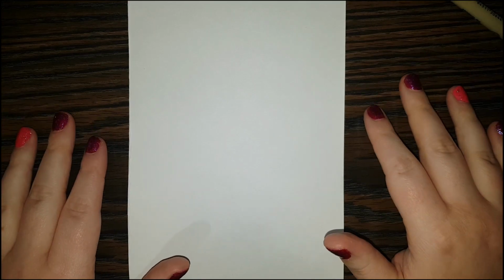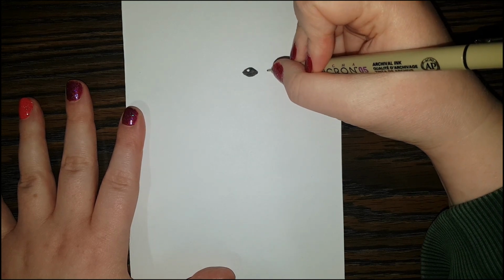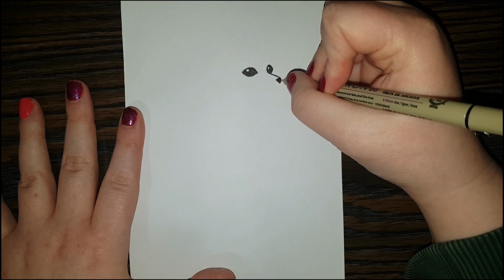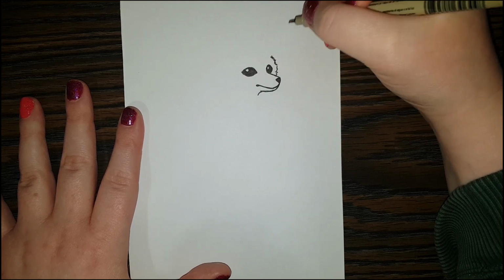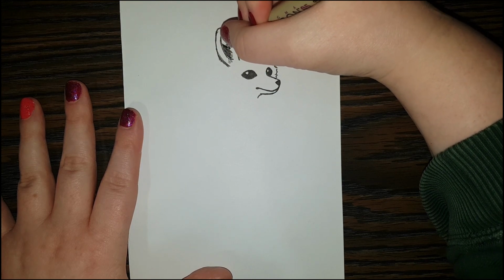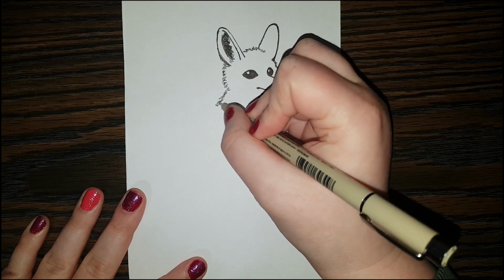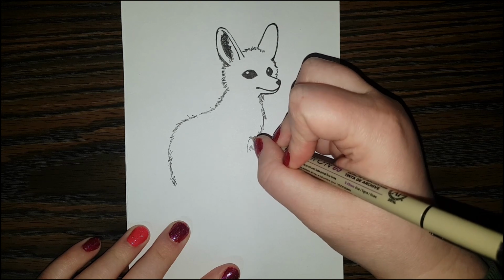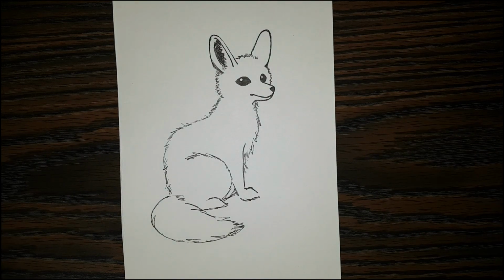HOW TO DRAW - Fennec Fox (Easy!)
The Daily Doodle today is the Fennec Fox! They are super cute and look so interesting!